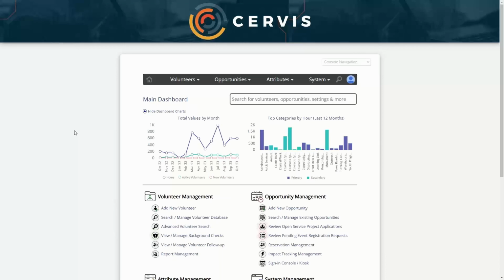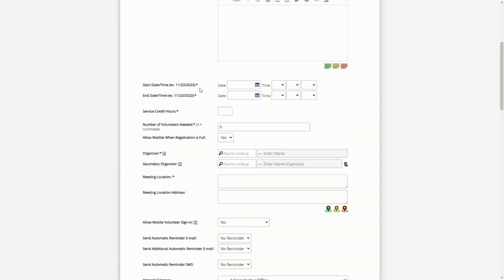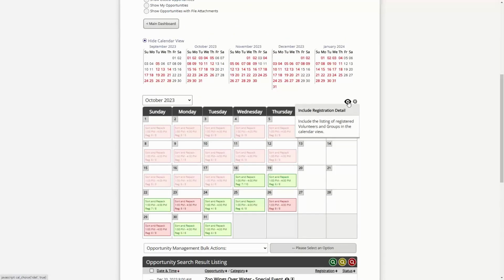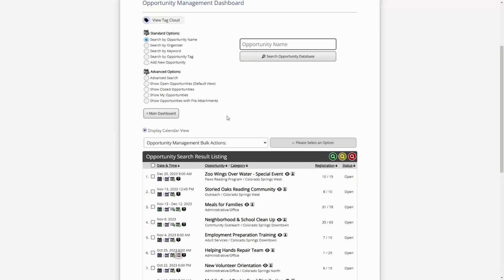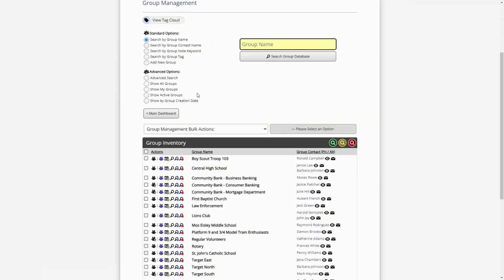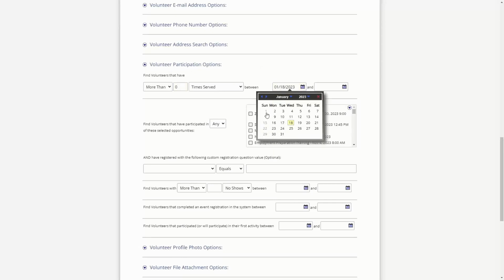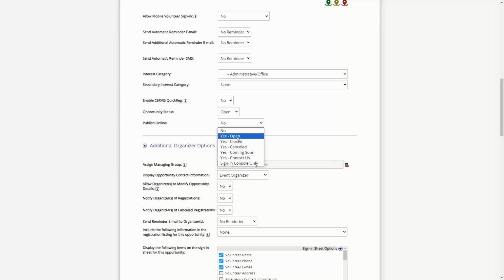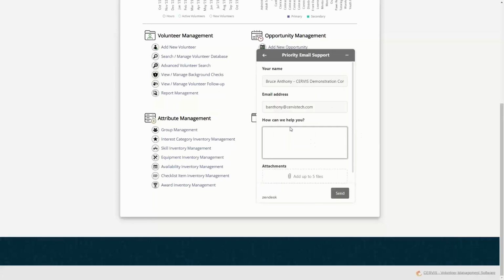Webinar: Newly Added Features & Updates - CERVIS Volunteer Management Software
In this webinar we’re going to be looking at a smattering of areas throughout CERVIS with some updates that I wanted to highlight for you in case you had missed them. Hopefully you’ve seen some of these things in your own console and started using them already, but if not that is why we are here today!

Welcome to CERVIS: 00:00
CERVIS Changelog: 01:34
Happy Birthday Messages: 02:50
Moved from Waitlist Text Notification: 05:16
Updating existing templates in emails: 06:07
First Name variable in emails: 07:02
Saving SMS/texting templates: 07:59
Registration Detail in the Opportunity Calendar View: 08:35
Reservations of the Registered Listing: 11:06
Add a custom column of data Registered Listing: 11:56
QR Code to scan for Sign-in: 14:08
Logging Impact when logging hours with Service Projects: 15:55
Saved searches in Group and Opportunity Management: 17:58
Using saved searches with the Yearly Participation Report: 19:58
Advanced Volunteer Search - New options and compounding capabilities: 21:06
New Bulk Volunteer Management Actions: 24:17
Default Volunteer Status to 'Inactive': 25:05
List upcoming scheduled events as Hidden or Coming Soon: 26:48
Set attachments as Admin Only: 29:17
Allowing volunteers to upload attachments: 30:37
Additional Resources: 31:17